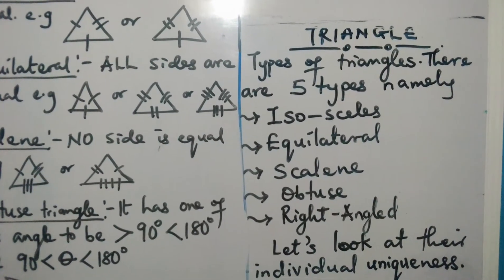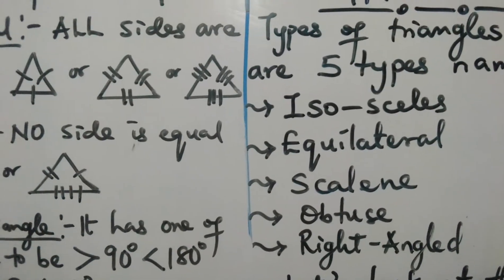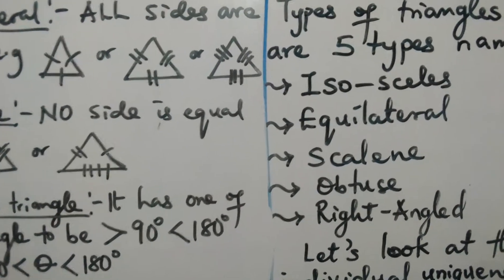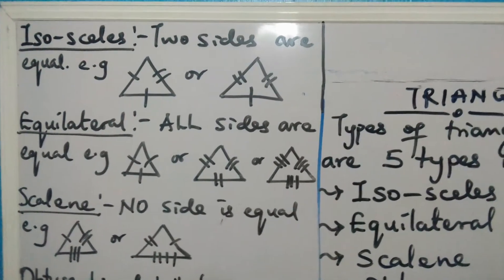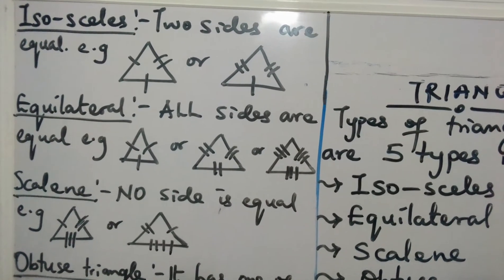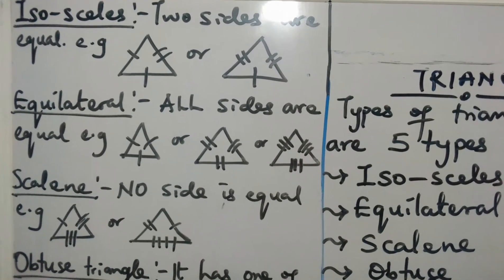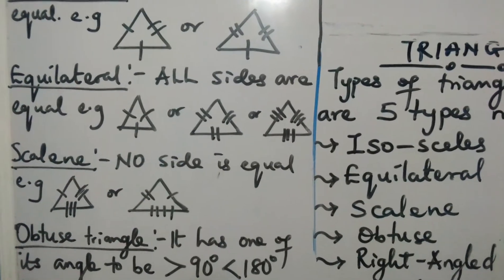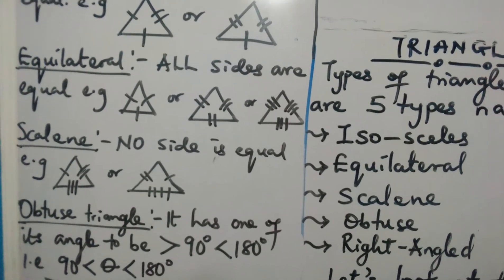Mensuration made simple2